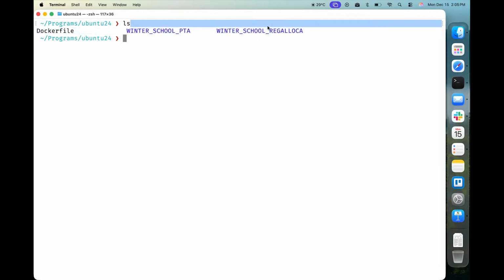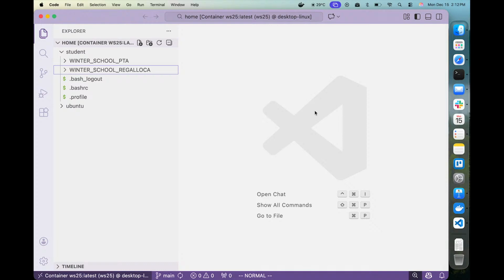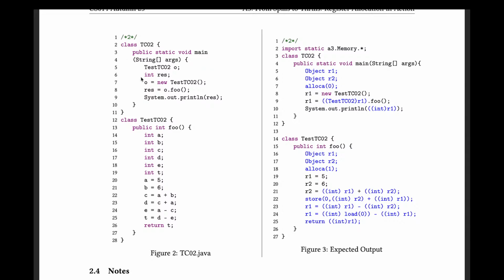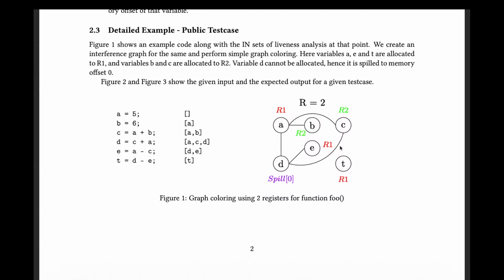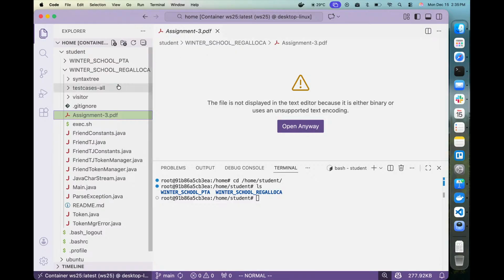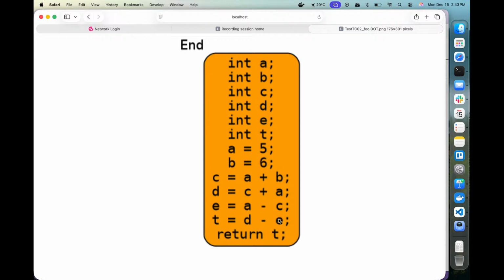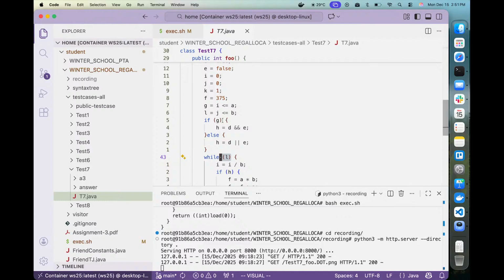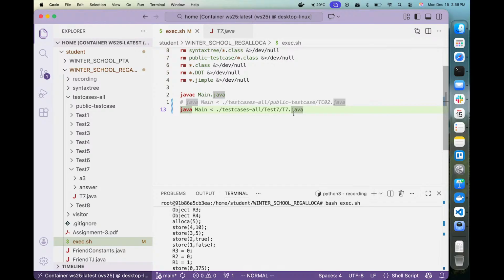ACM INDIA WINTER SCHOOL 2025